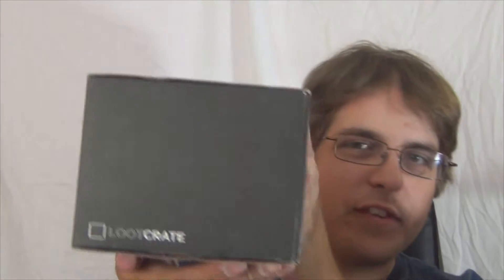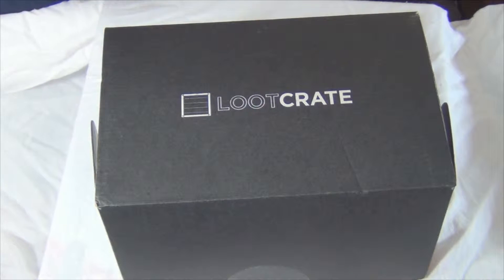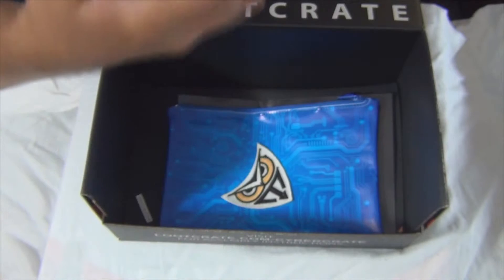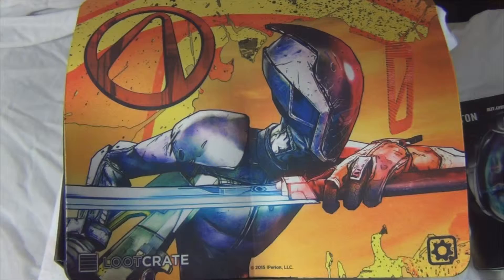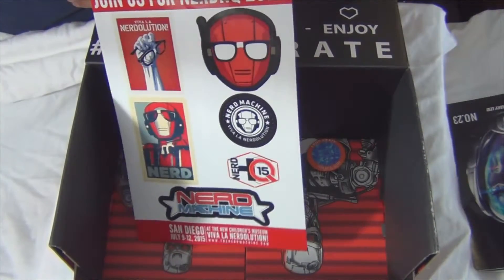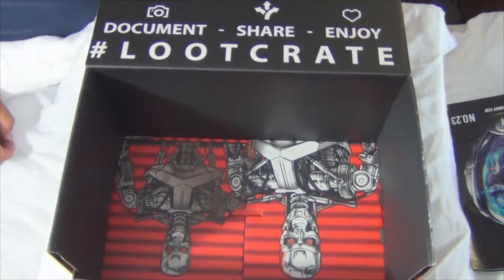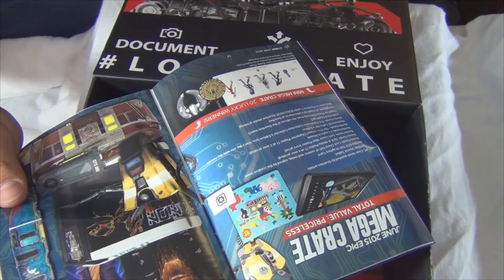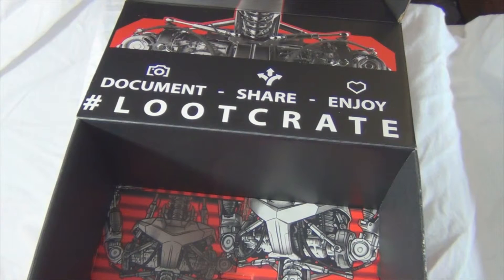LootCrate Unboxing! - June 2015 - Cyber!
June LootCrate is here! This theme is cyber!